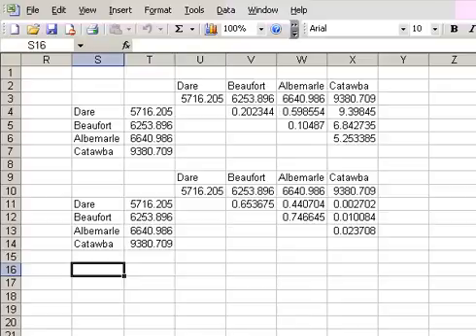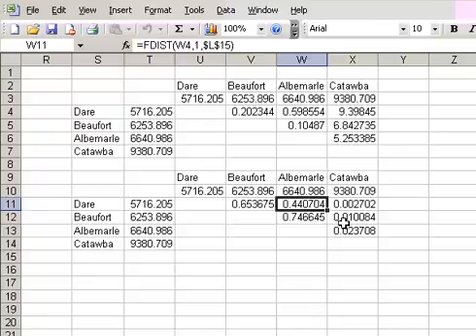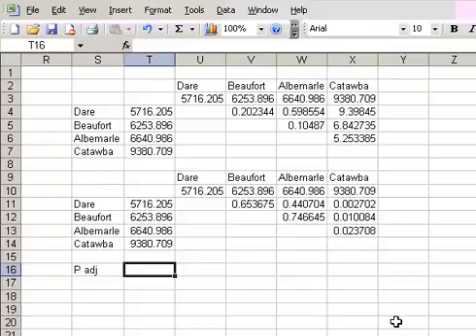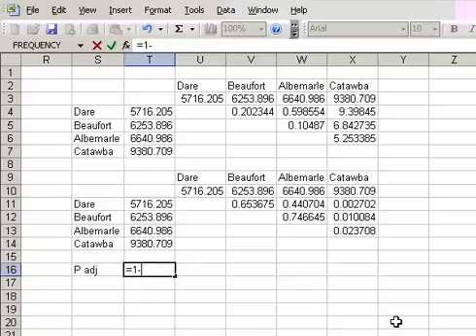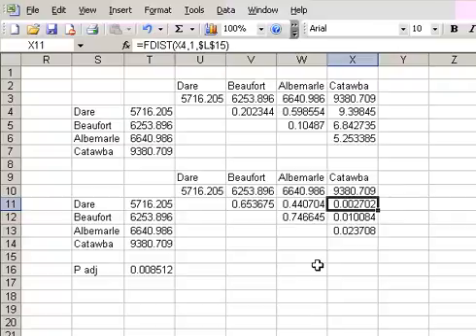Fig 10 7 4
ANOVA Diff Between Two Means, part 4:Adjusting Alpha; Fig 10.7; p310.